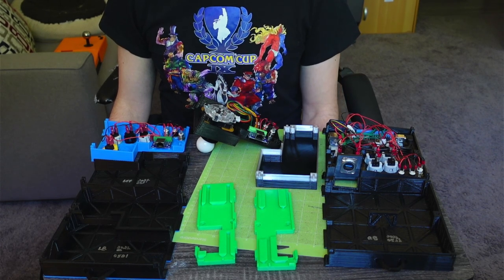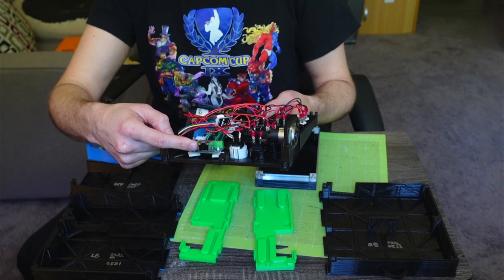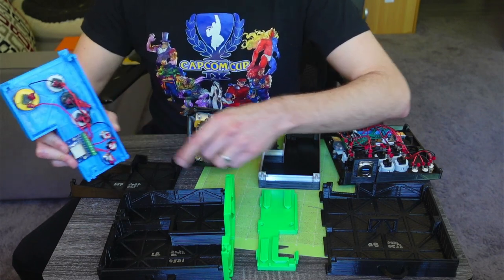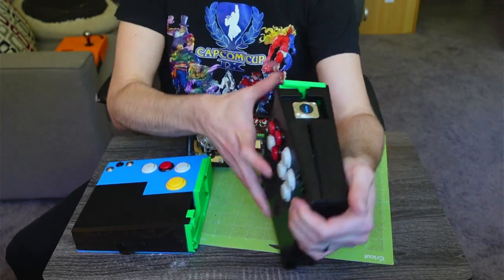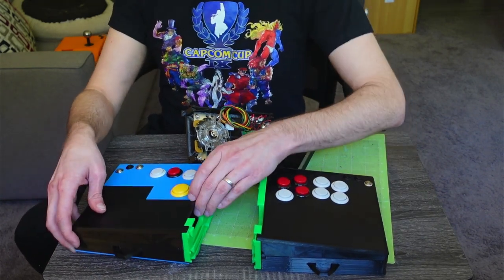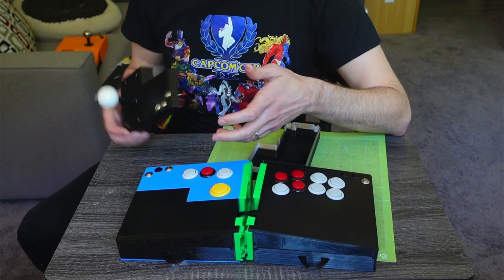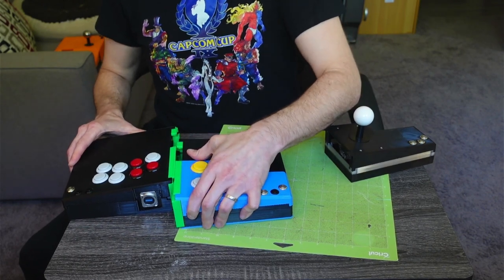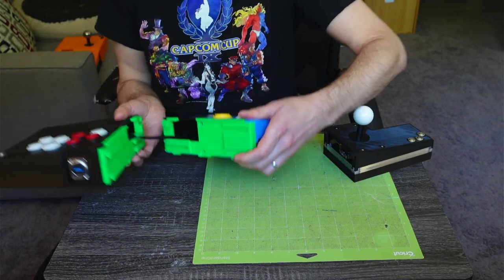Splitbox Assembly (splittable fightstick with modular leverless/stickless & joystick options)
If you like the design, please consider tossing me a few bucks on Paypal by sending it to or by clicking this